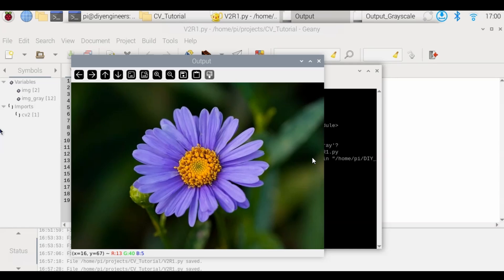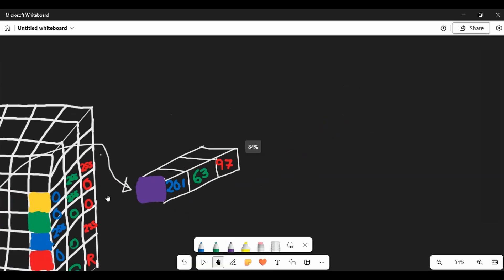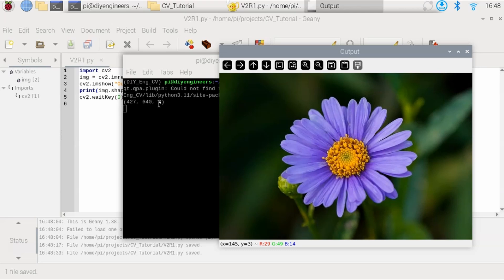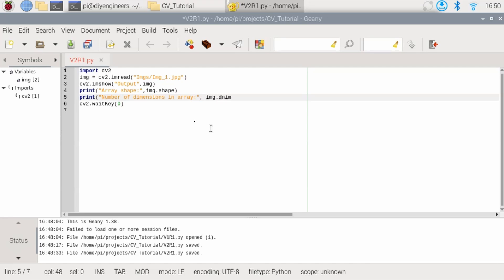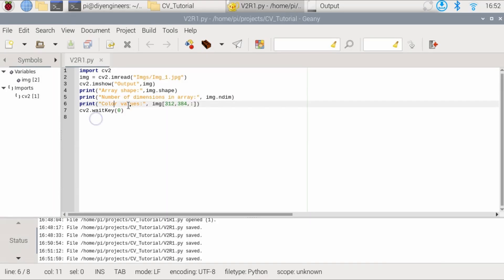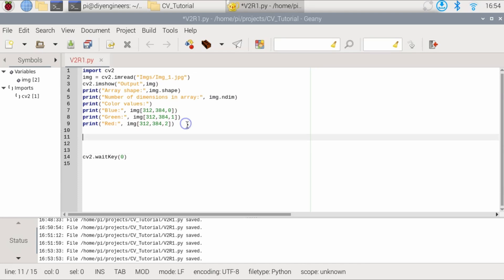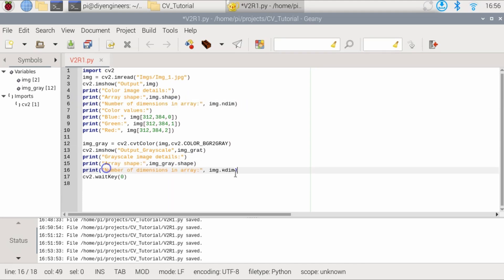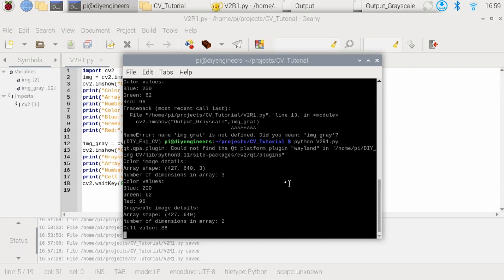OpenCV Numpy Basics - Image Data Structure - Raspberry Pi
Learn how images are structured for processing in OpenCV and learn the very basics of Numpy for use in Open CV. After this video, you will understand how Numpy arrays store image data for colored images as well as grayscale images.